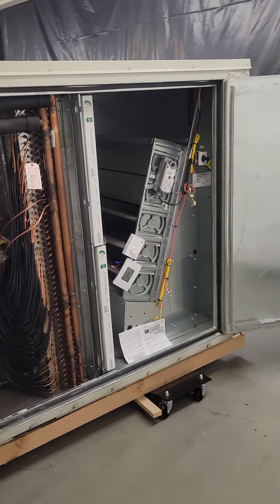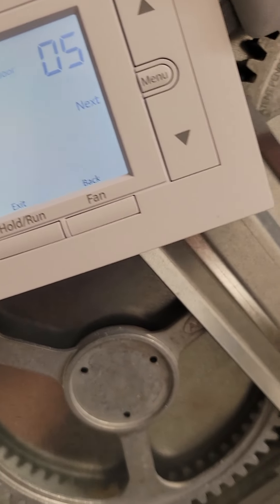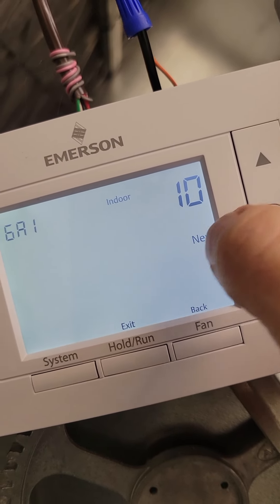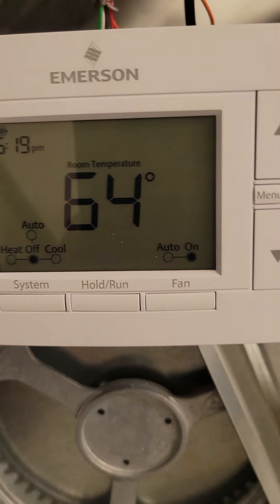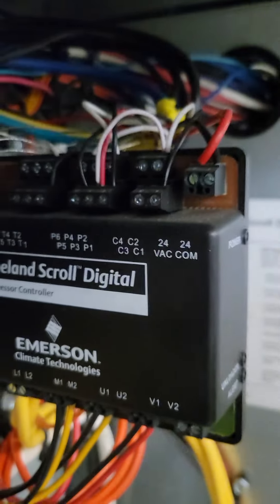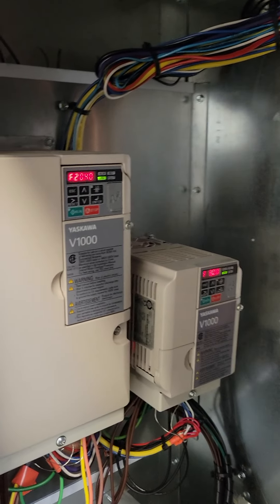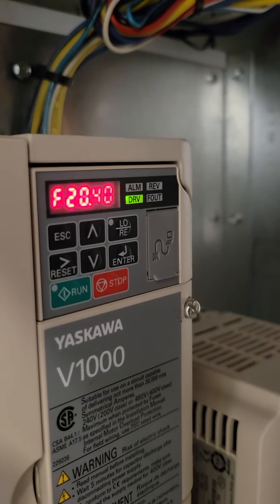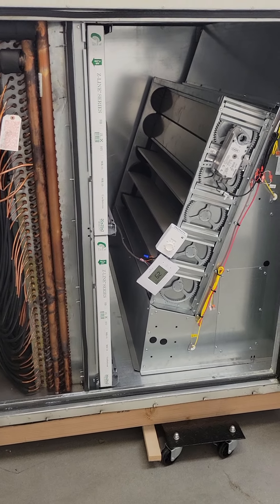AAON : Temporary T-Stat Installation Part II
Temporary Thermostat and Dehumidistat Set Up  and Don't-Forgets.